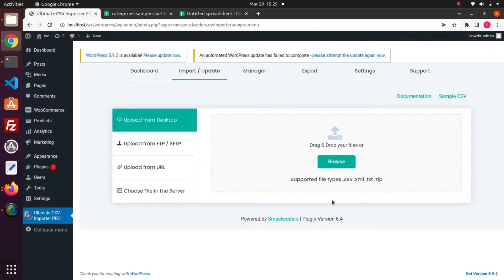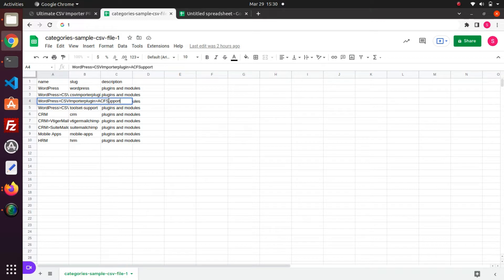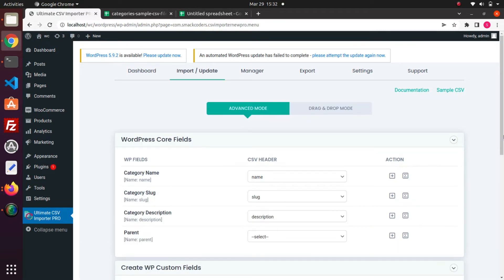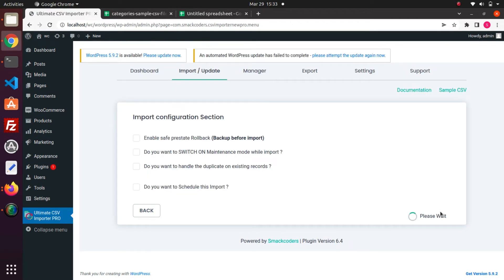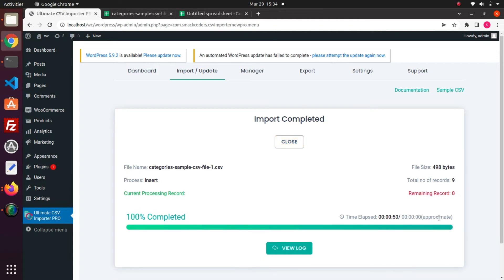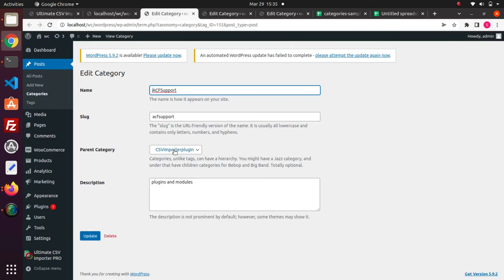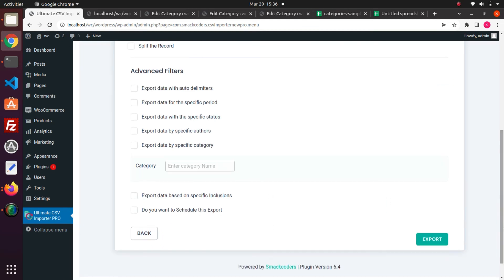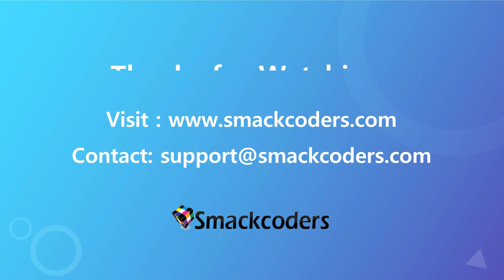Categories Import and Export with WP CSV Importer Plugin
🚀 Learn how to import and export nested categories in WordPress —  using the powerful WP Ultimate CSV Importer Plugin!

Whether you're managing blog posts or WooCommerce products, this step-by-step tutorial will help you organize your content efficiently with bulk category handling.

📌 What You’ll Learn in This Video:

In this in-depth tutorial, you’ll discover how to use the WP Ultimate CSV Importer Pro plugin to import and export WordPress categories — including nested hierarchies — from a CSV file.
Perfect for bloggers, developers, or WooCommerce store owners who want to bulk manage content without manual data entry.

✅ Import taxonomy fields like Name, Slug, and Description
✅ Auto-map CSV fields to WordPress taxonomy fields
✅ Skip media handling and proceed with scheduled or instant import
✅ How to export categories into a downloadable CSV file
✅ Use advanced export filters and scheduling options

By the end of the video, you'll be able to import complex category trees and export your taxonomy data with just a few clicks — no coding required!

⏱️ Timestamps / Video Chapters:
00:00 Introduction
00:06 Overview of CSV structure for nested categories
01:44 Importing categories into WordPress using CSV Importer
02:47 Mapping fields and saving templates
03:50 Scheduling vs Instant Import
05:19 Verifying imported categories
06:37 Exporting categories from WordPress
07:41 Downloading and reviewing exported data

Eliminate the hassle of manually managing taxonomies. Import or export categories in bulk, speed up your workflow, and maintain data accuracy.